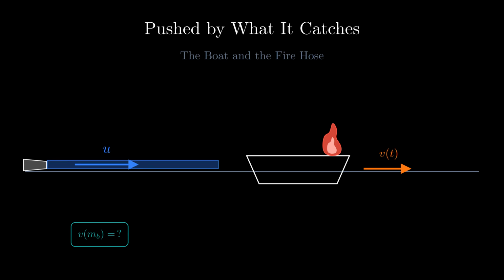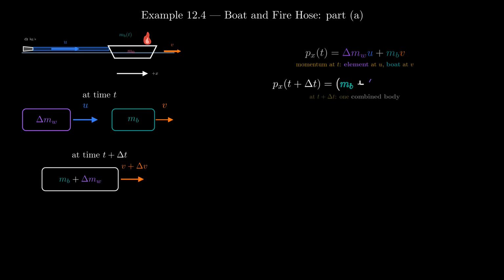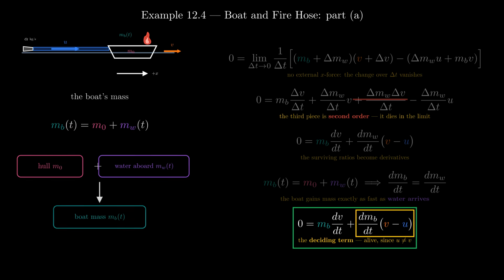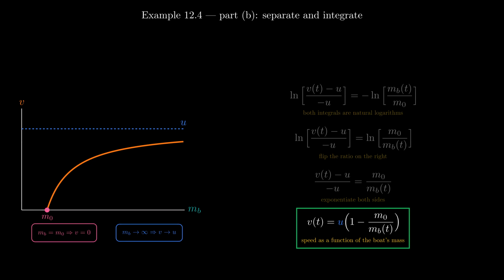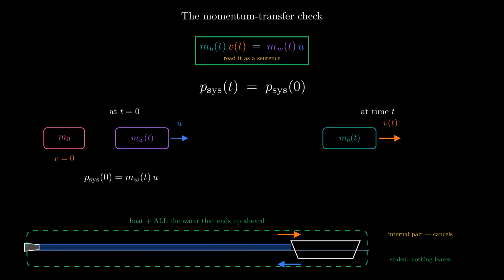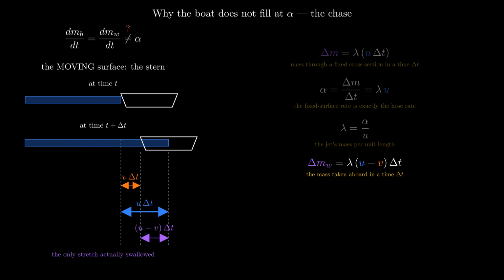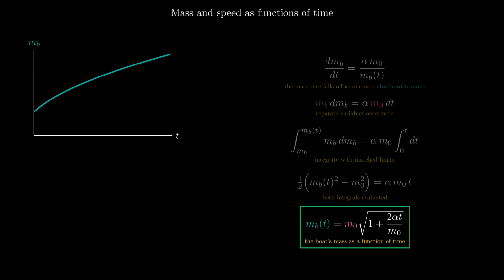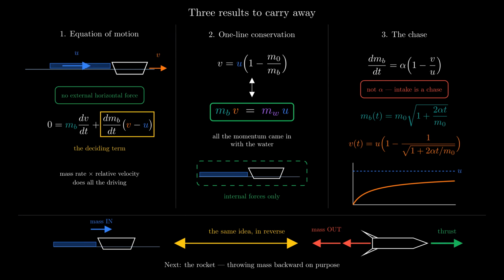Classical Mechanics | 13.6: The Boat and the Fire Hose: Mass In, Momentum In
A boat catches fire on the river, a firefighter opens a hose, and a horizontal jet of water pounds the hull and drives the boat away faster and faster. This video computes that motion completely, speed as a function of the boat's mass and then speed at every instant of time, and lands squarely on the subtlety this chapter is most often failed by.

Key concepts covered:
- Equation of motion with no external horizontal force, where the mass-rate times relative-velocity term does all the driving
- Separating variables to reach v = u times the quantity one minus m0 over m_b
- Recognizing that result as a one-line statement of momentum conservation, m_b v = m_w u
- Why the boat does not gain mass at the hose's ejection rate alpha, however tempting the shortcut is
- The corrected intake rate, dm_b/dt = alpha times the quantity one minus v over u
- Integrating the intake rate to get boat mass, and therefore speed, as a function of time